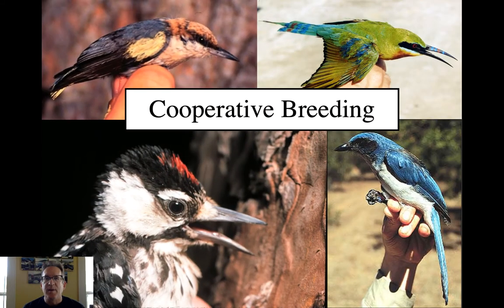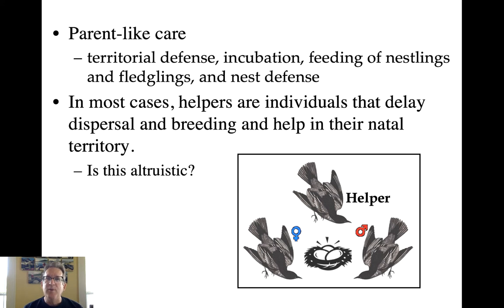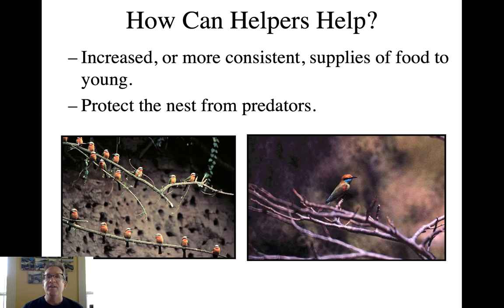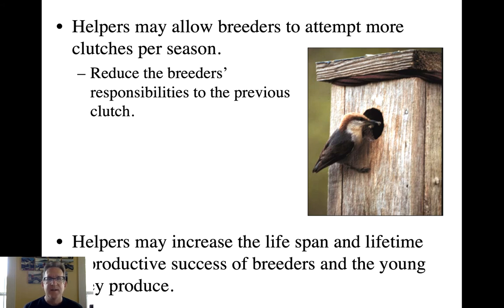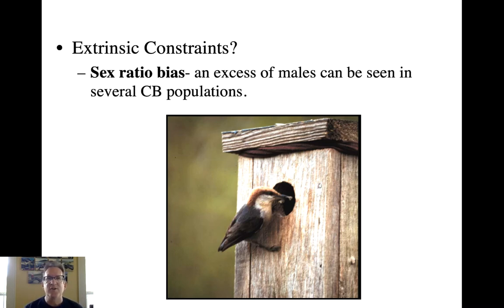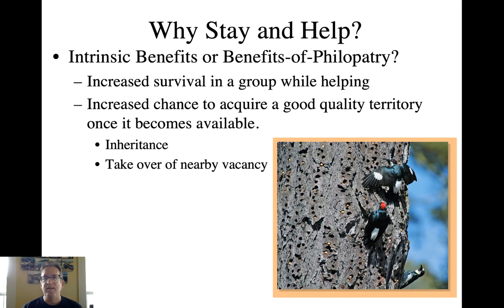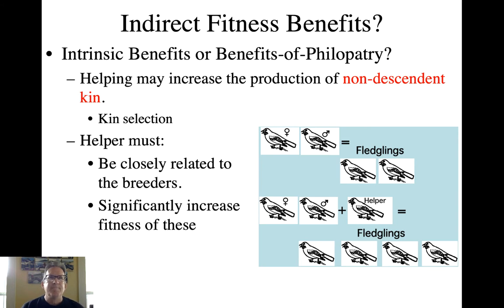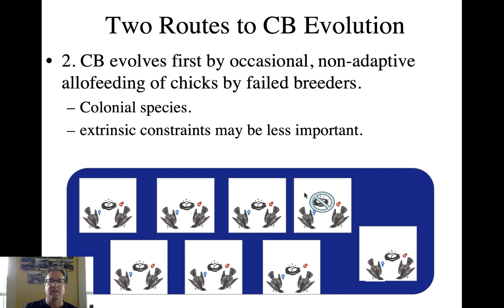Orn. 25, Cooperative Breeding